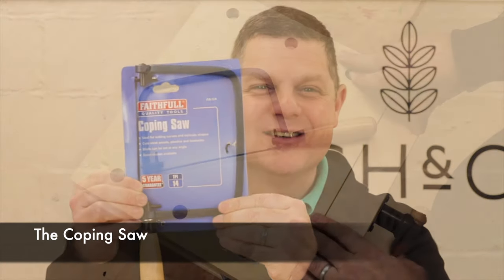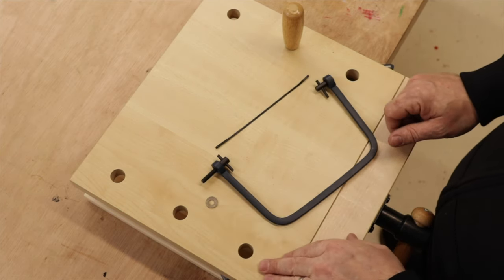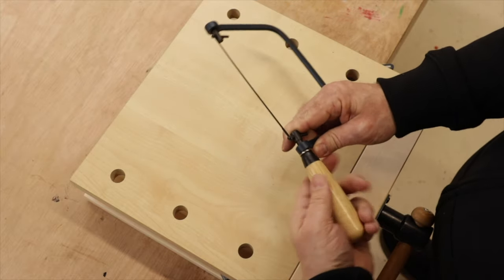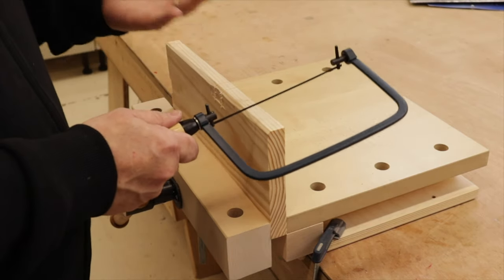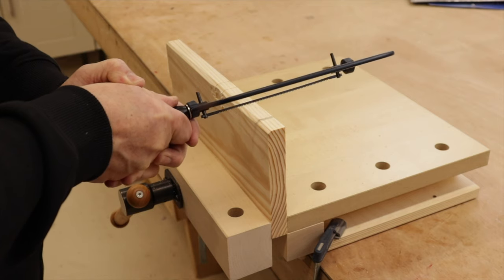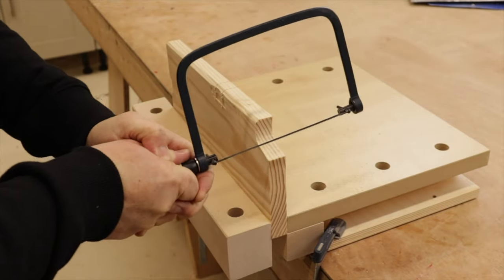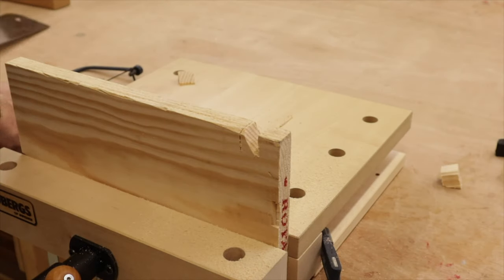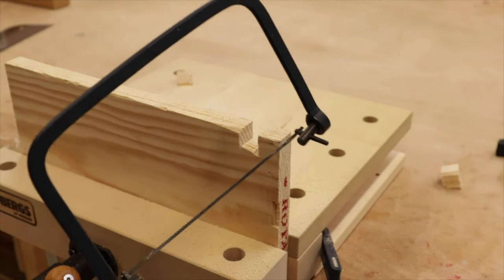How to use a coping saw – Ash & Co Ultimate Beginners Woodworking Tool Set